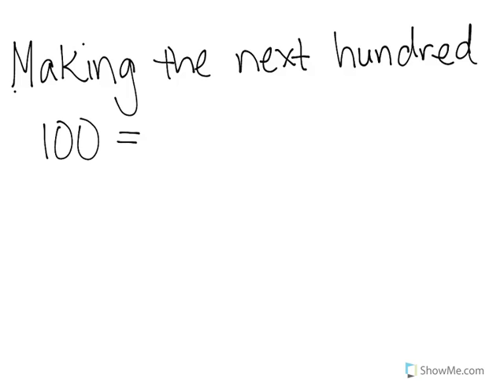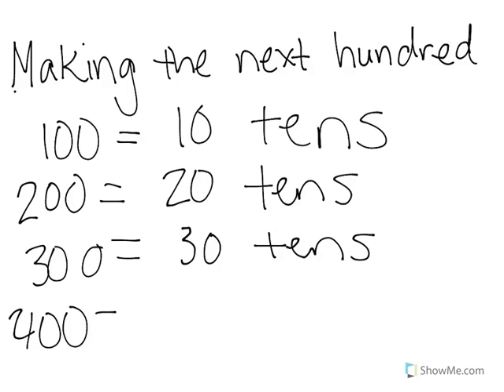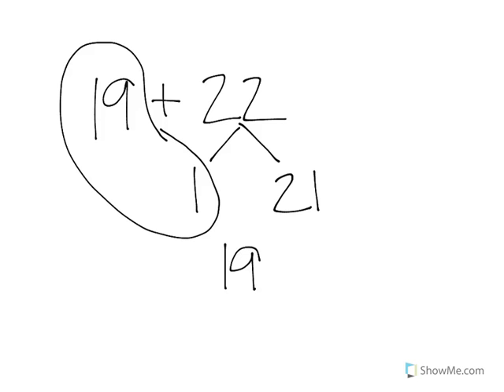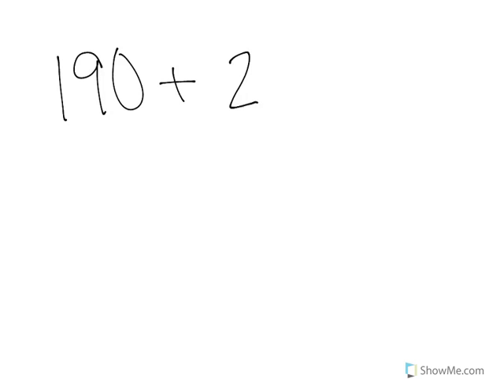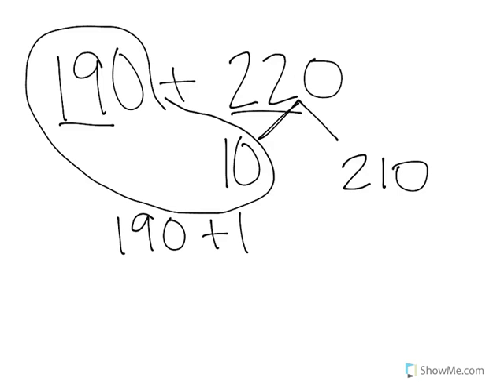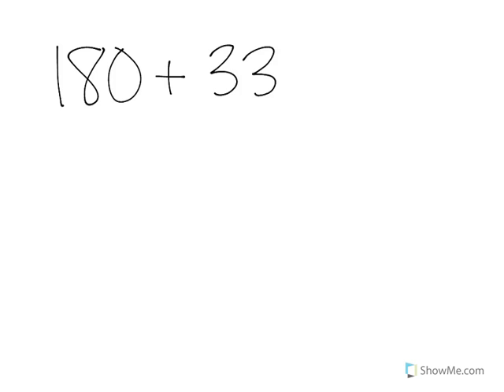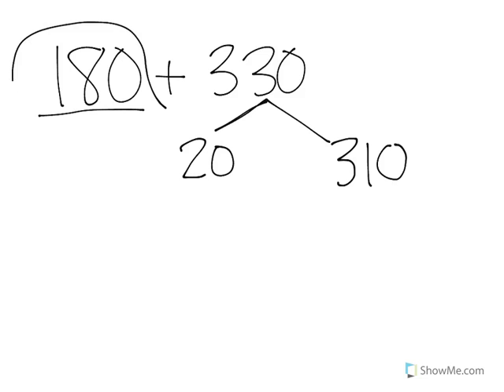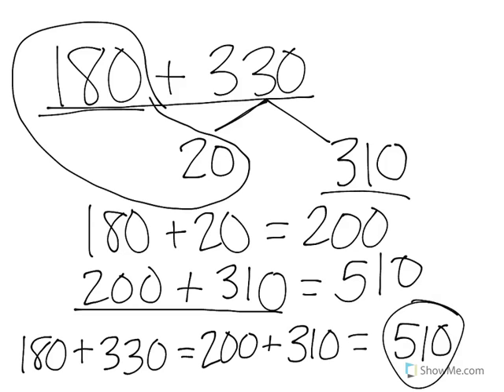Burtis Monday 4/13 MATH